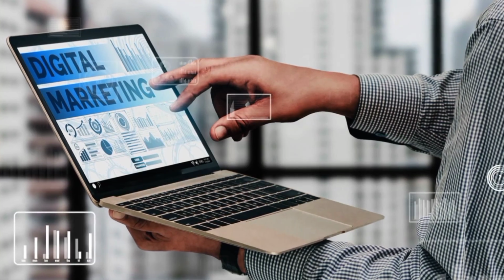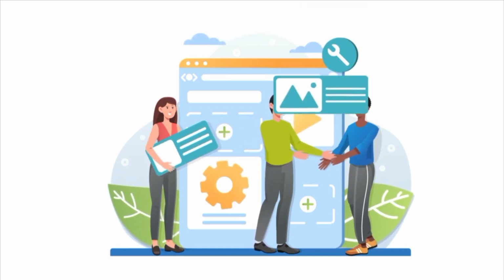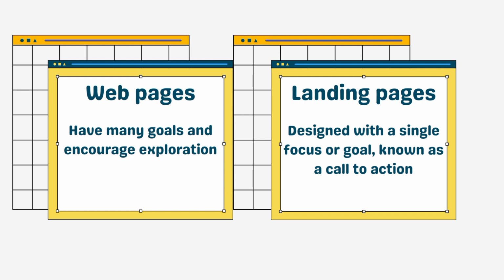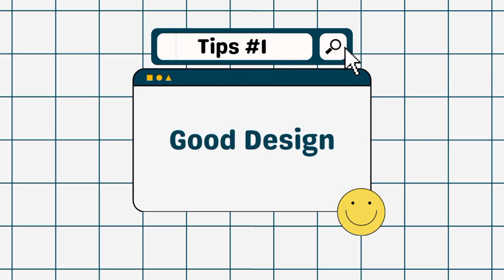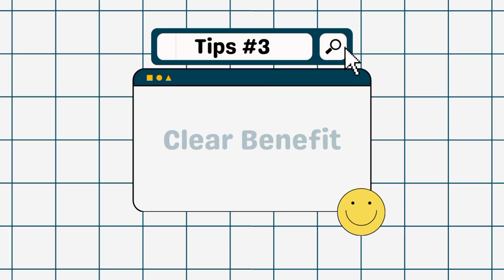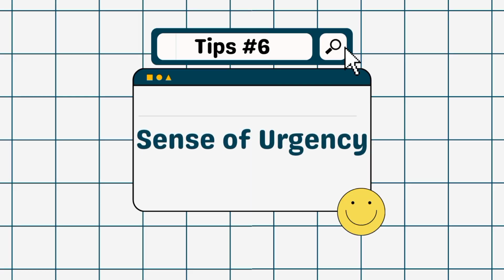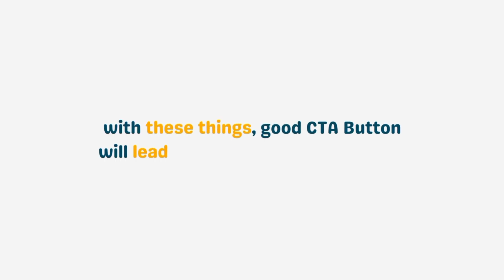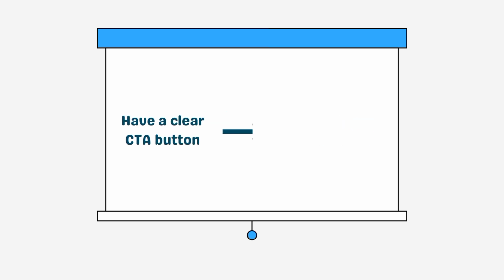Use This to Improve Your Digital Marketing Experience with WordPress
👣 Video Code : AS-TUTORIAL-1.13.0

❤️ Wanna improve your digital marketing experience with wordpress? Use this if you want to reach that. Enjoy!^^